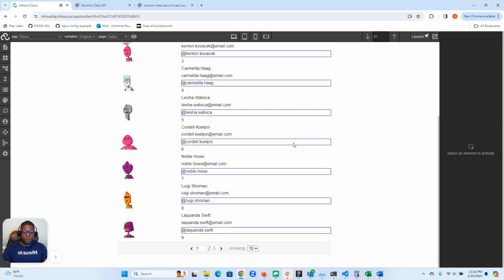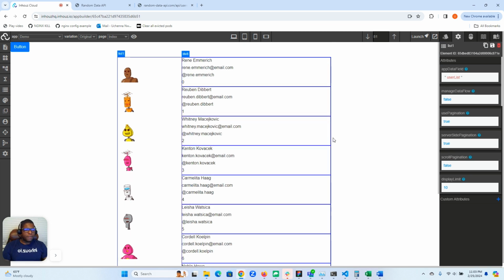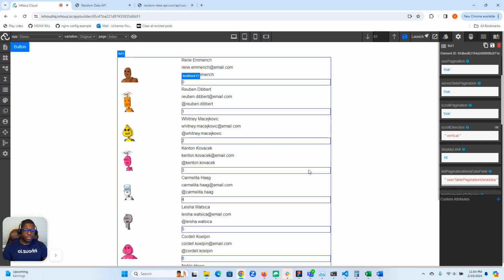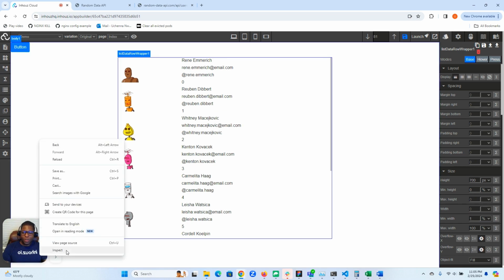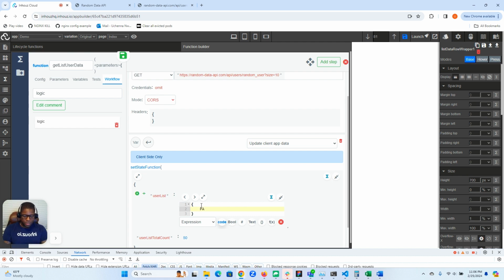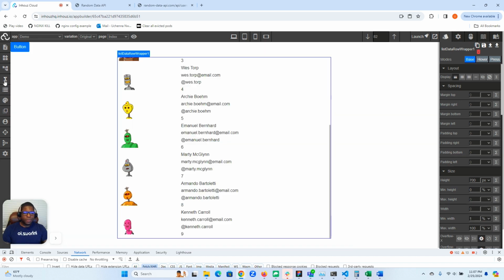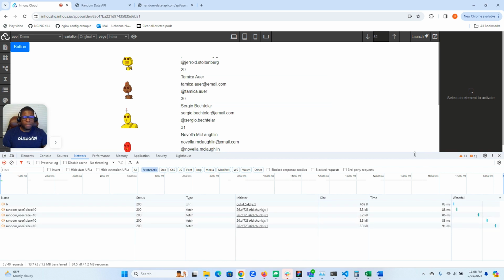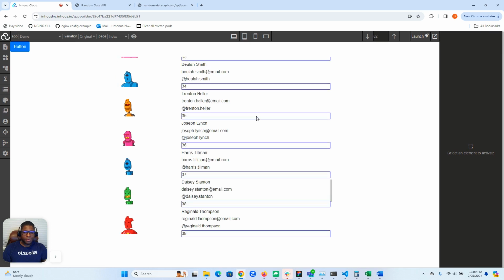List - Scroll Pagination | Inhouz Cloud Services (App Builder)